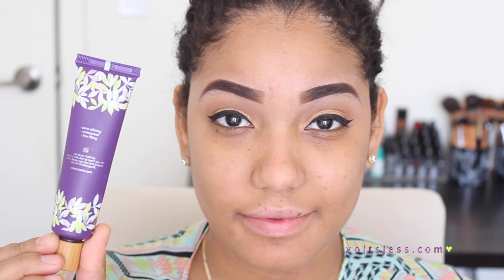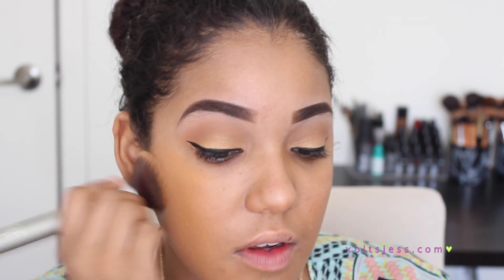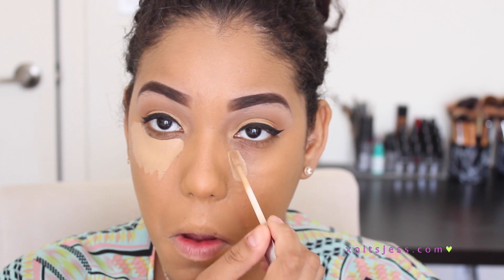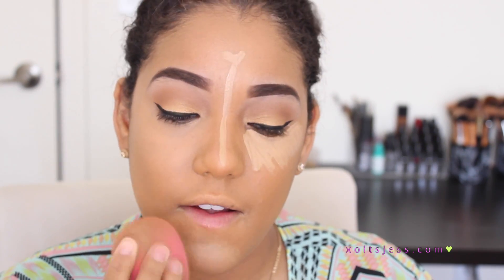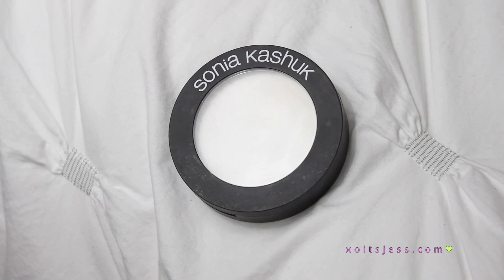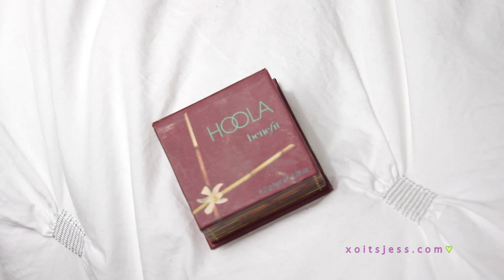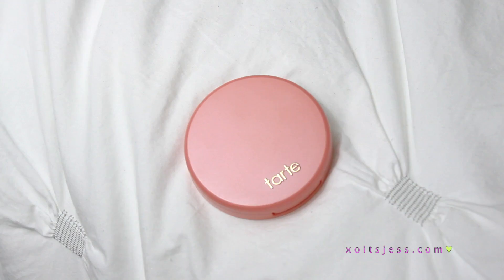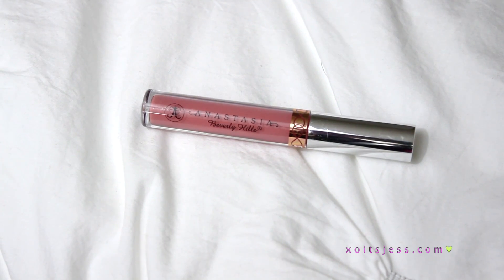Glowy Long Wear Foundation Routine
Summer is right around the corner and the weather has been super warm here in NY the last few days!  I decided to show you my recent long wear foundation routine for warm weather :) Hope you guys enjoy!

xo, Jess ♥